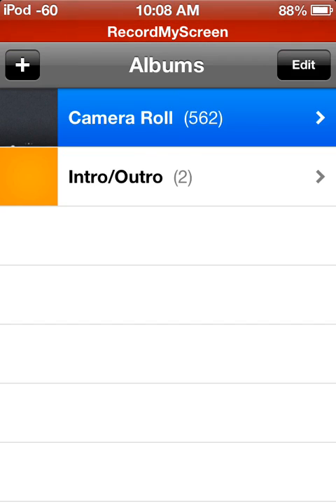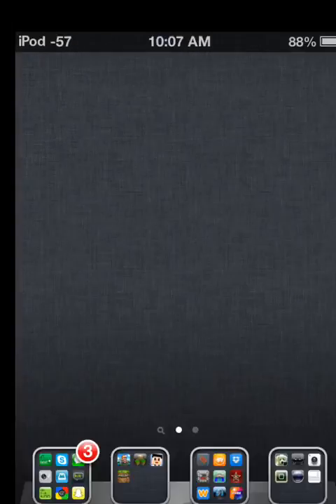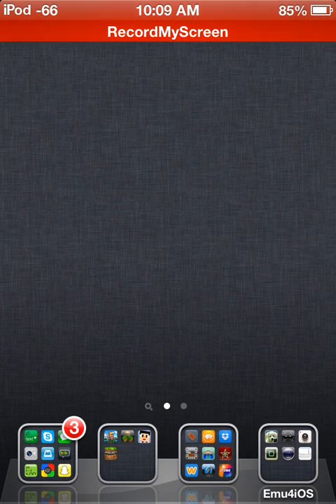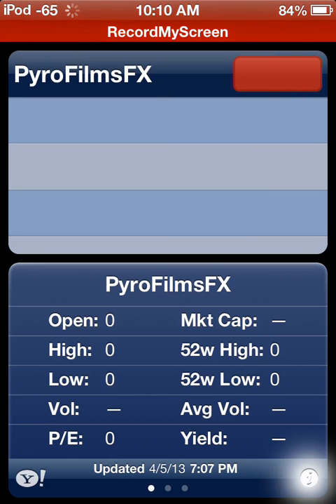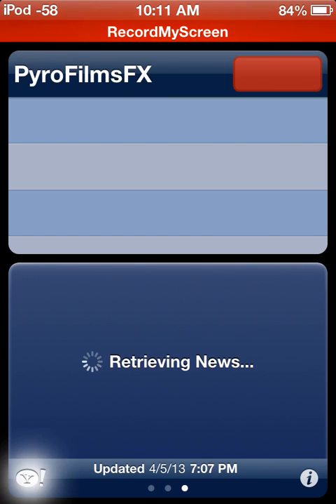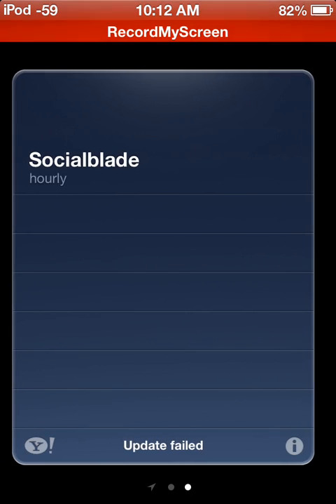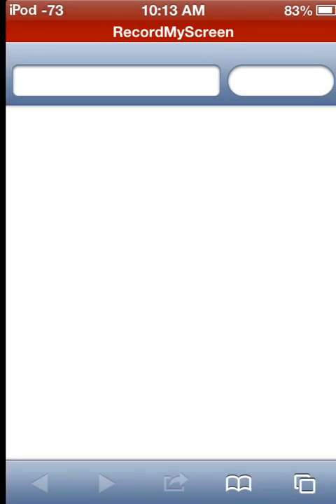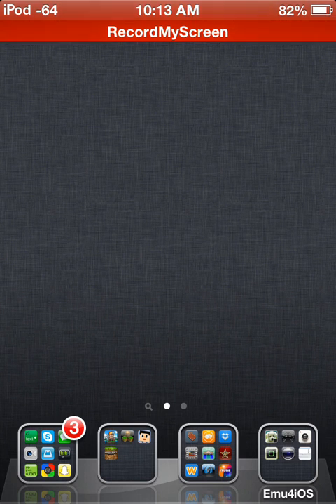iPod Touch Custom Widgets, Battery Percent, Wifi As Numbers! (NO JAILBREAK)